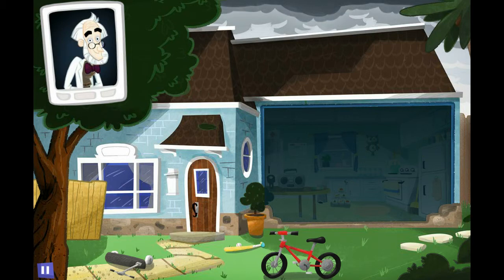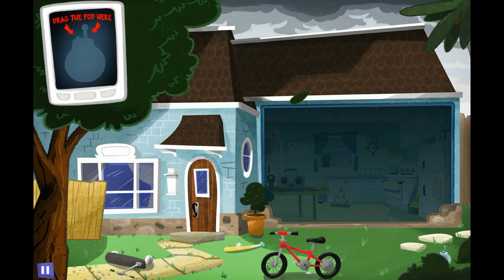Young Meteorologist (Game Walkthrough by GirlsGames.com)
Are you smarter (and faster) than the weather? Test your disaster-preparedness knowledge in this very informative game. Kids will love to learn from this.